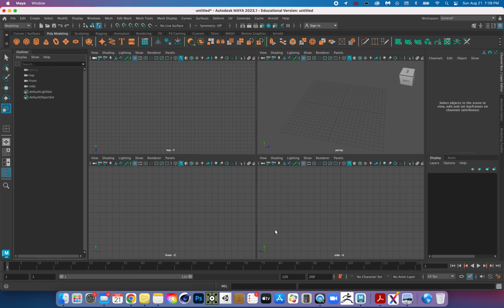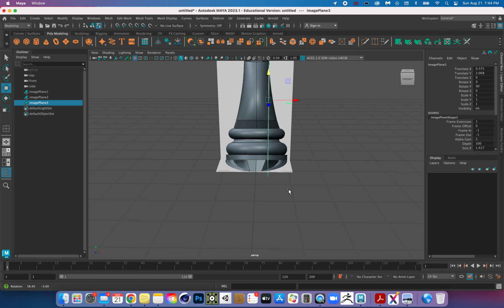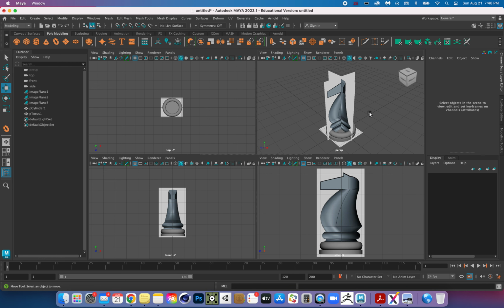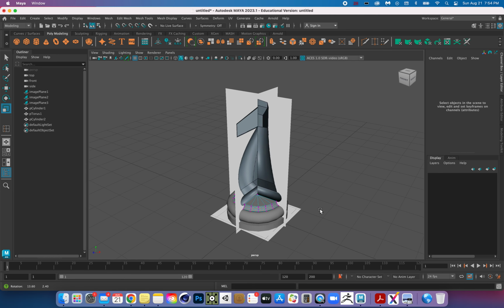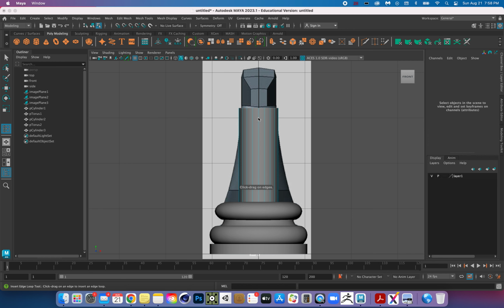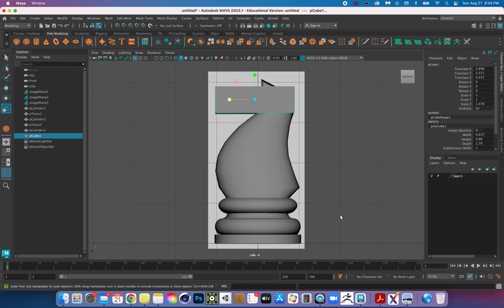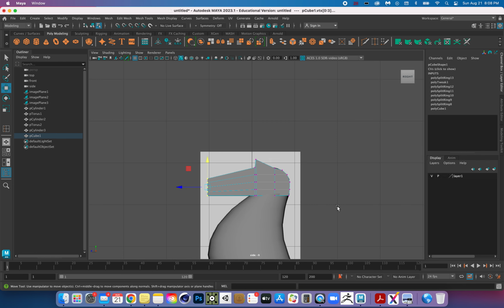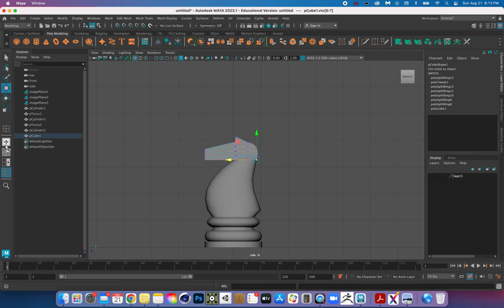Chess Piece Modeling in Maya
Beginning Modeling in Maya